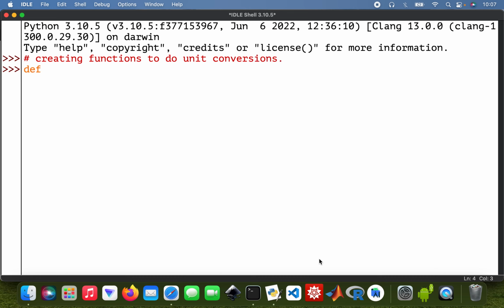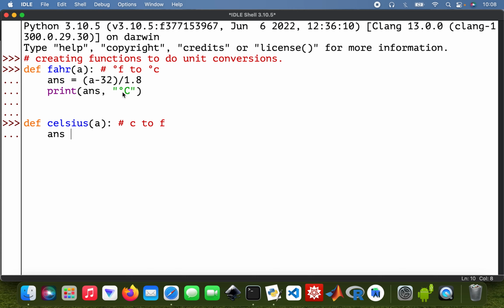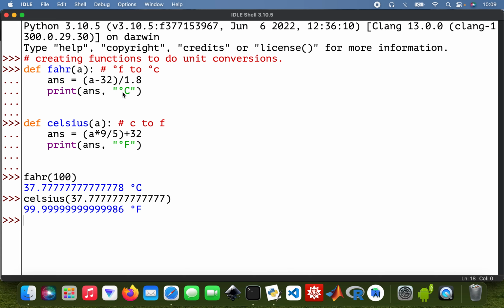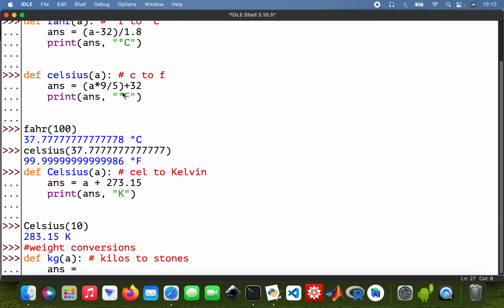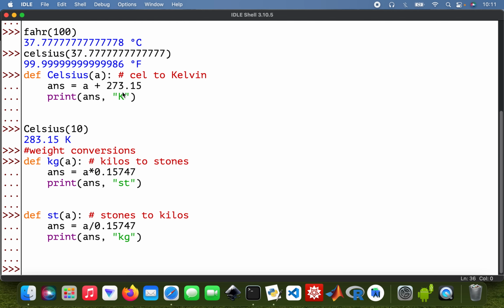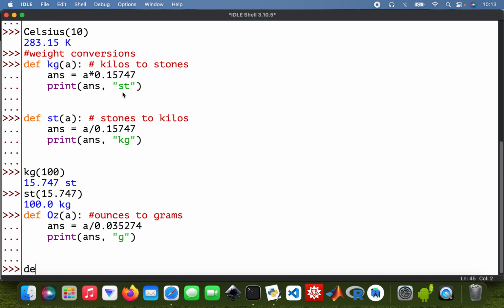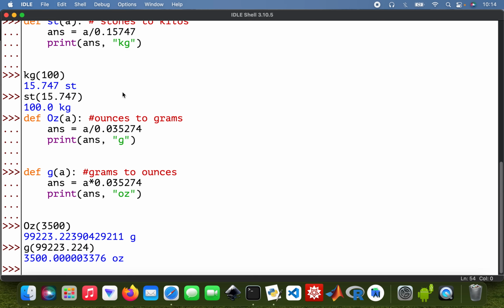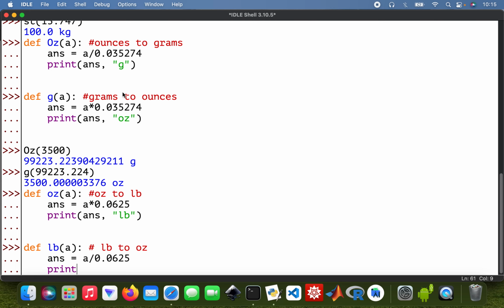Creating functions part 2 (Unit conversions)